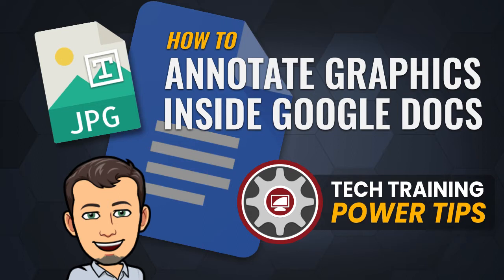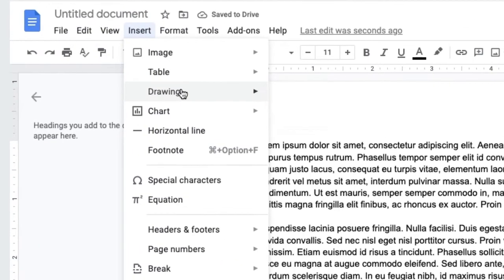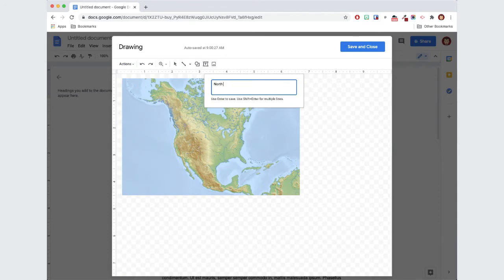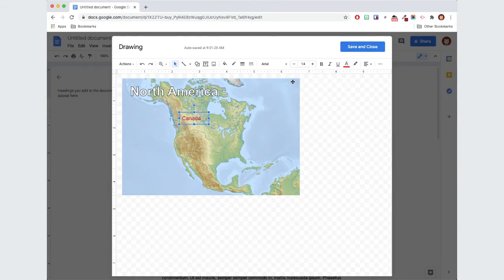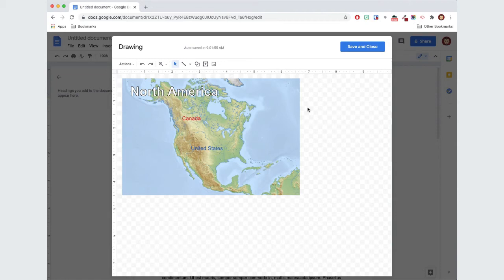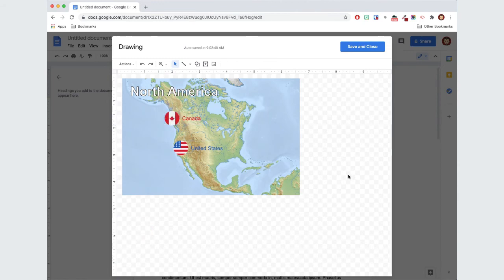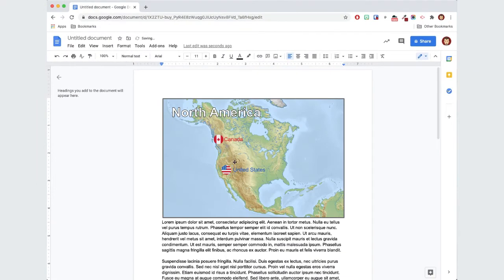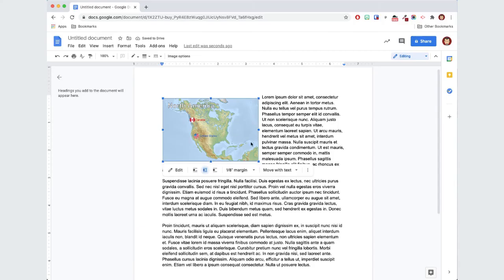How to Annotate Graphics in Google Docs | NEW 2021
In today’s tutorial, we demonstrate how to annotate graphics inside Google Docs. This comes in handy when a user needs to add text or other elements to a graphic, but doesn't want to do so using another program or utility. You can essentially stay right in Docs!